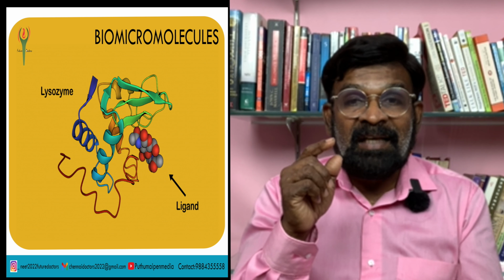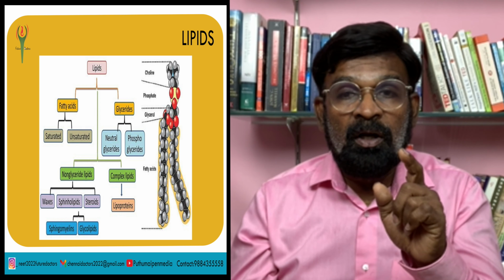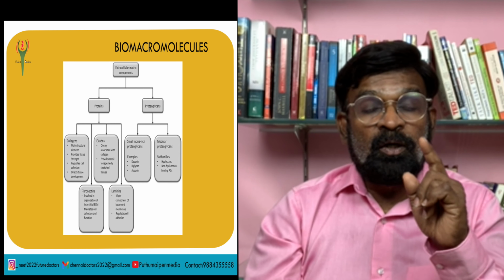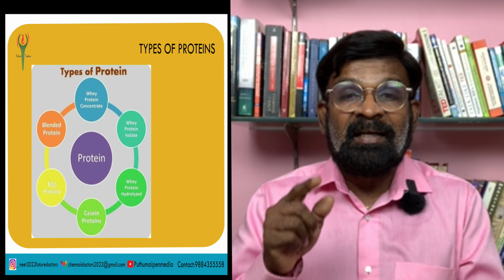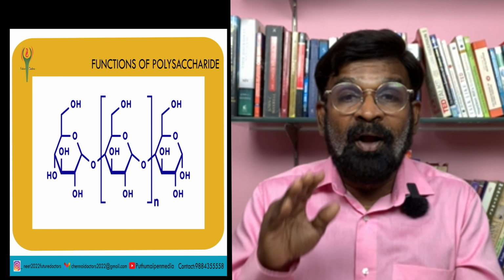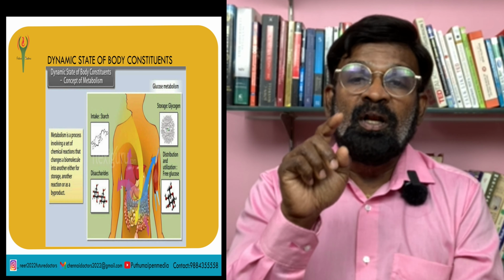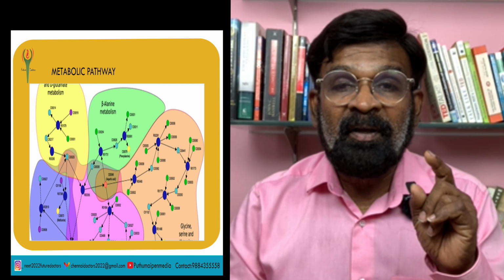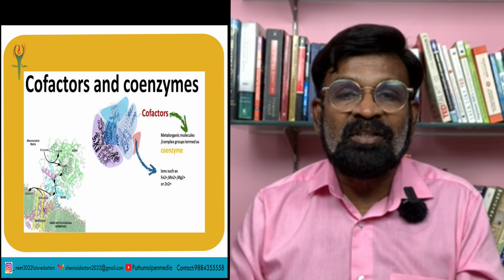CHAPTER - 09.BIOMOLECULES//NEET COACHING ACADEMY//FUTURE DOCTORS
Future DOCTORS invites to NEET residential coaching. We guarantee pass in NEET.